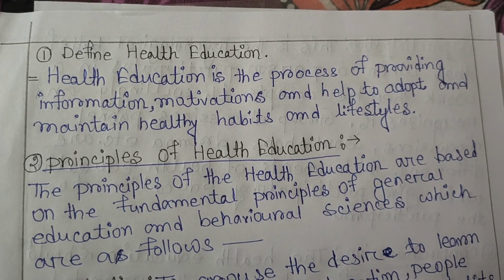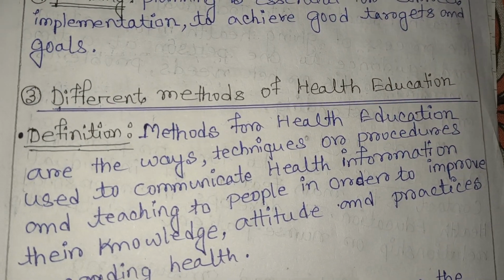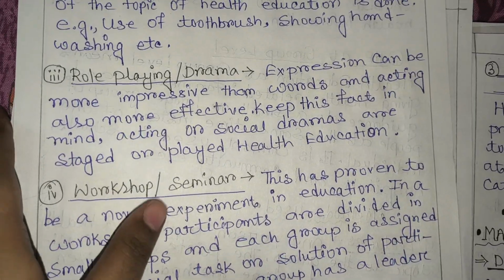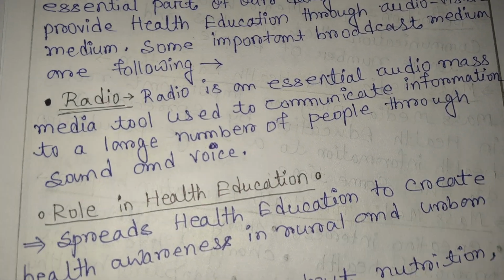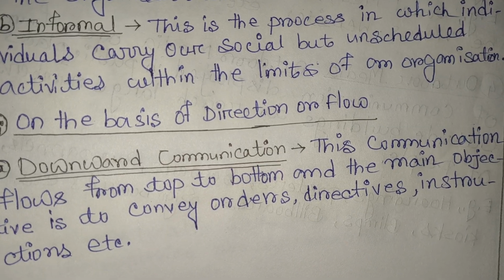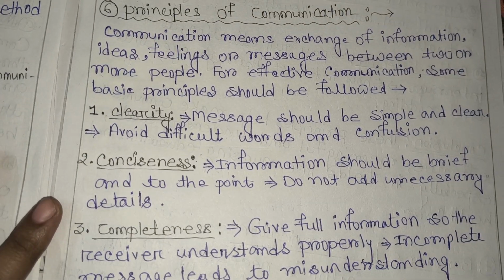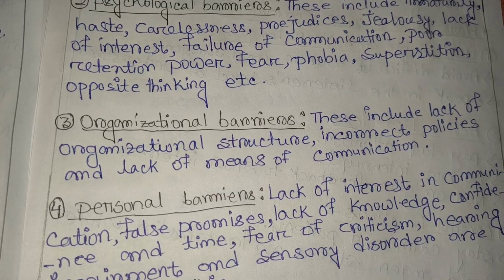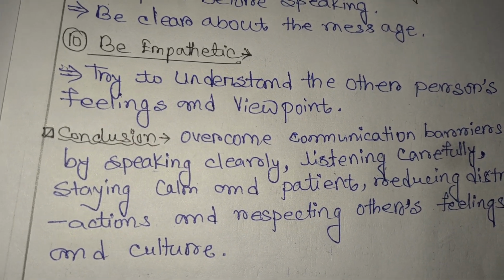Assignment on Health education and communication#healtheducation#gnm1styear#community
gnm 1st year community
health education and communication
assignment
like this video 📸